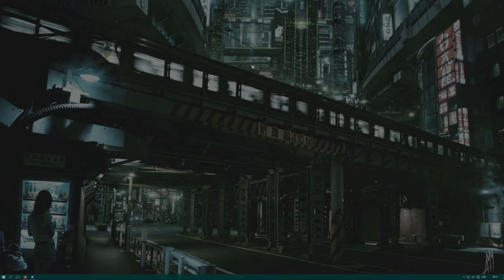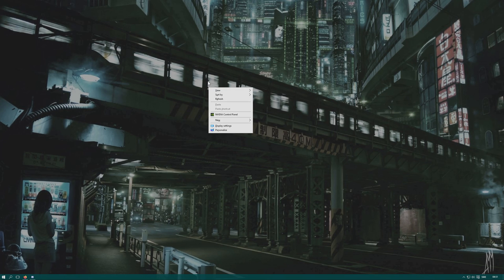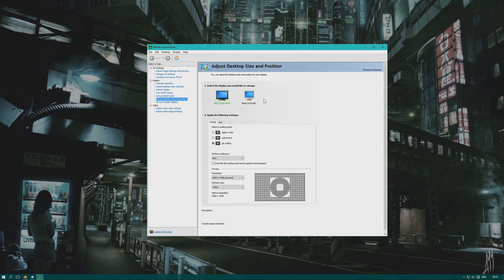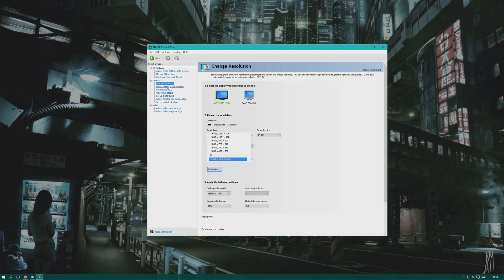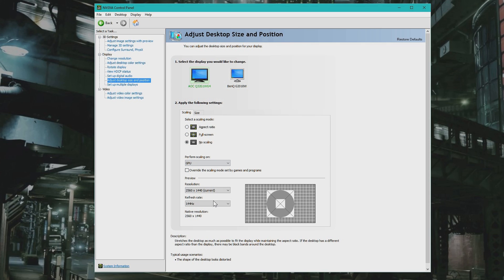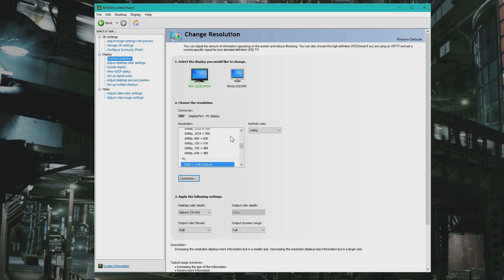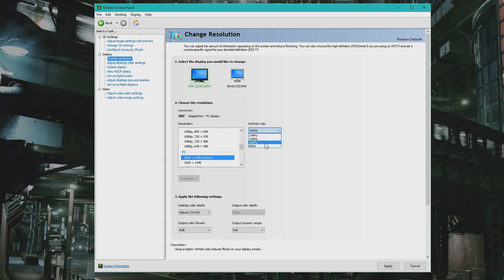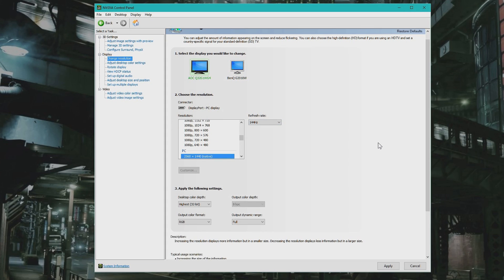How to Change Screen Refresh Rate With NVIDIA Control Panel - Fix 144 Hz Showing Only 60 Hz Tutorial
How to change the monitor refresh rate using NVIDIA control panel, this helps your screen or monitor not cap the FPS by having a lower refreshrate (Hz) itself. It is important to run the display at the highest possible option when gaming to get the full experience the monitor can offer. This will fix the problem if a 144Hz display shows only 60Hz. Hope it helps you!

║ CHECK MY OTHER TECH TUTORIALS

Licensed to me according to our agreements.

How to Change Screen Refresh Rate With NVIDIA GPU Control Panel - Fix 144 Hz Showing Only 60 Hz Tutorial